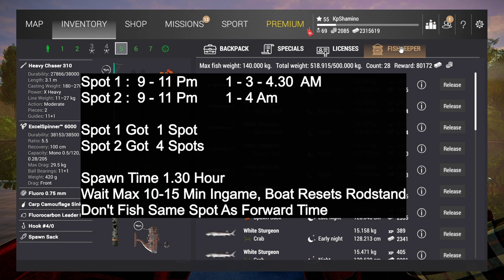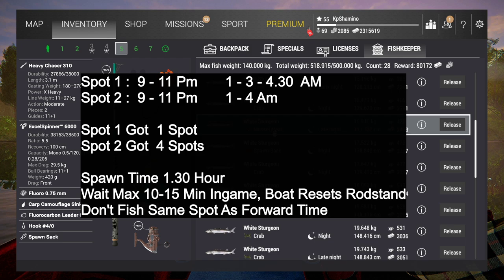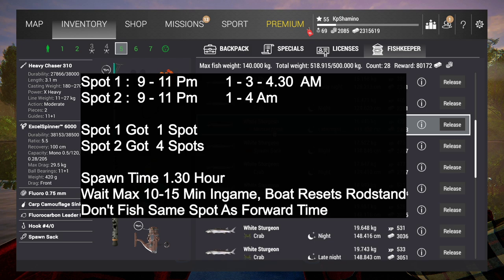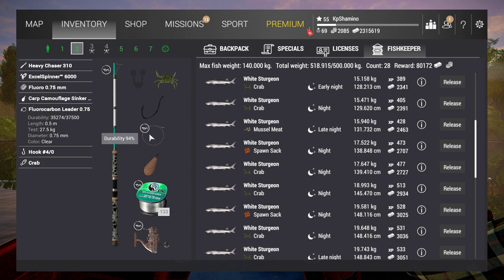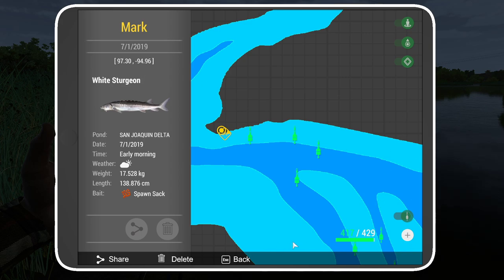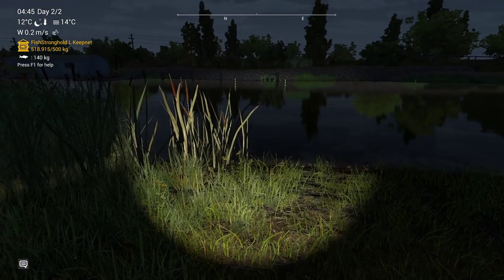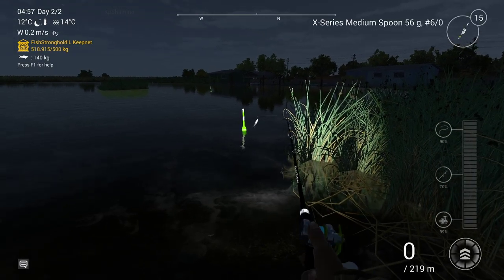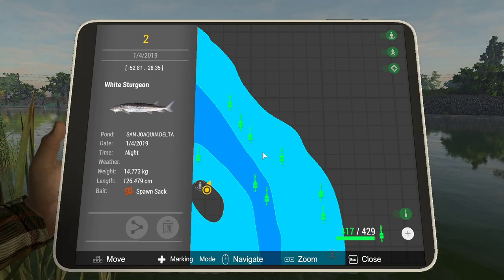Fishing Planet, Best Money Farm , Sturgeon California,High Level Gear Baits, 80K In 30 Min Guide